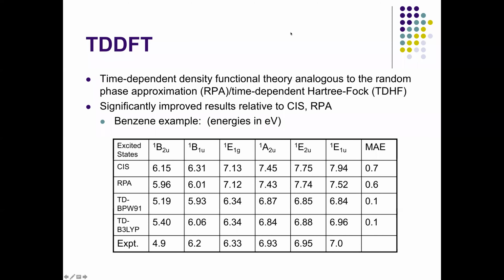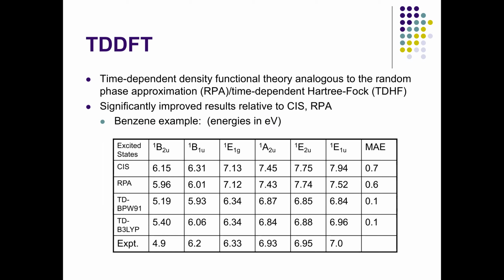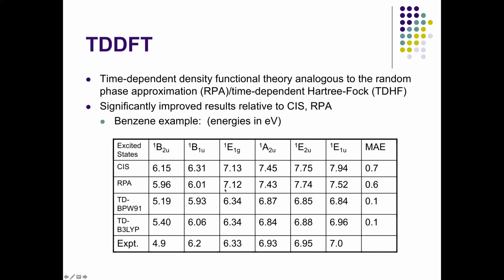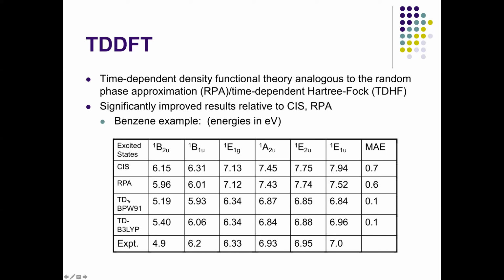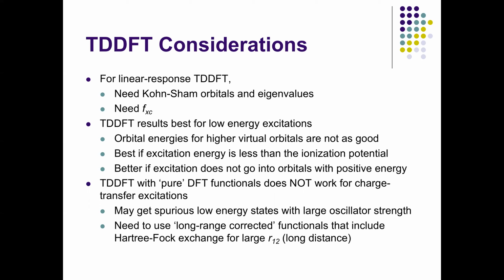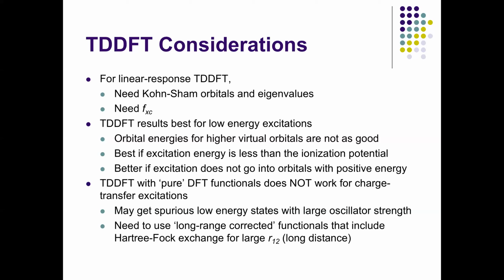General TDDFT Notes